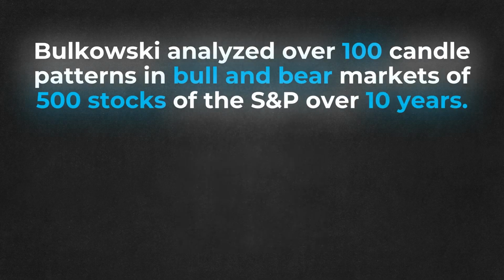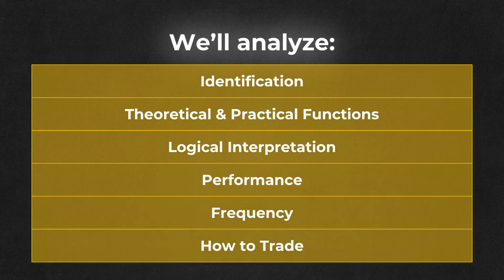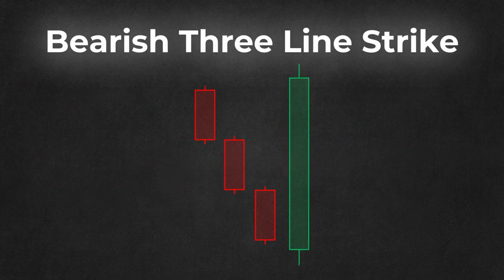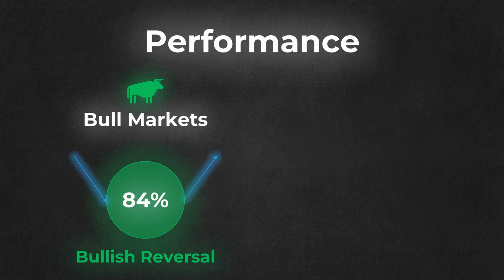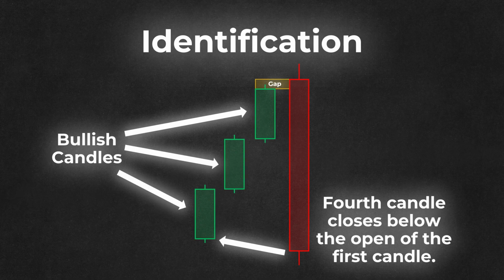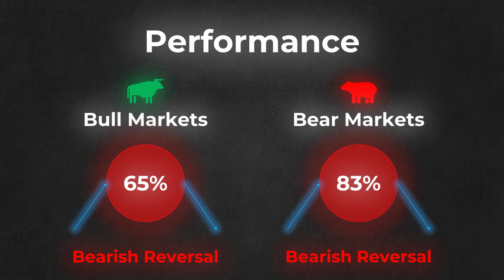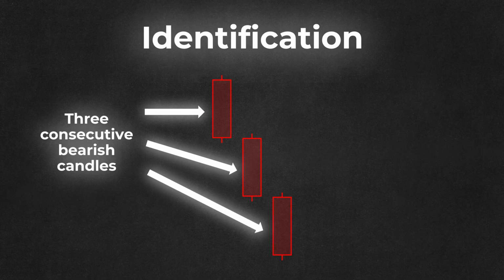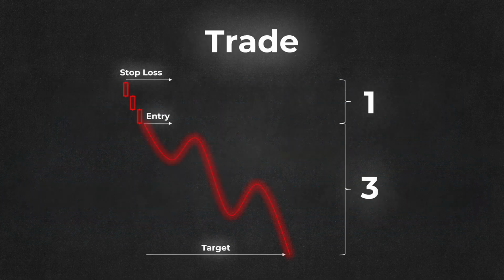The Top 3 Scientifically Validated Candlestick Patterns for Traders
Description:
Unlock the secrets of successful trading with our video, "The Top 3 Scientifically Validated Candlestick Patterns for Traders." Dive deep into the world of candlestick analysis as we reveal the top three patterns that have shown consistent performance across both bull and bear markets, according to extensive statistical research on nearly five million candlesticks from the S&P.

In this detailed tutorial, we explore how these candlestick patterns align with theoretical expectations and practical trading scenarios. You'll gain insights into the effectiveness of these patterns and learn how to apply them to enhance your trading strategies.

🔹 What You'll Learn:

The top three candlestick patterns identified through comprehensive statistical research.
How these patterns perform in different market conditions.
Practical tips on how to implement these patterns in your daily trading for optimal results.
Insights into the theoretical vs. practical outcomes of using these scientifically validated candlestick patterns.
This video is a must-watch for traders looking to base their strategies on robust, data-backed analysis. Whether you’re a beginner seeking to understand the basics of candlestick patterns or an experienced trader aiming to refine your technical analysis skills, this guide provides valuable knowledge that can help improve your trading decisions.